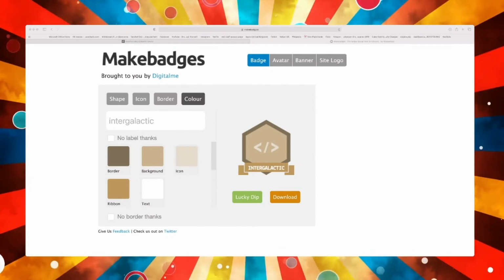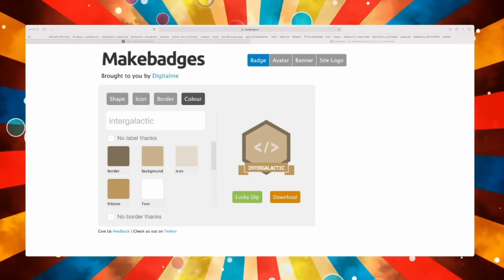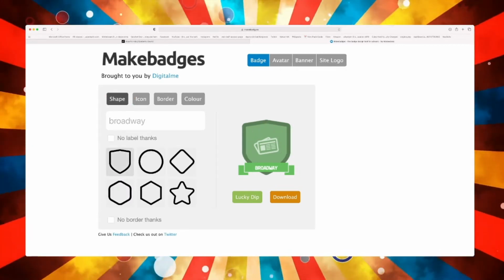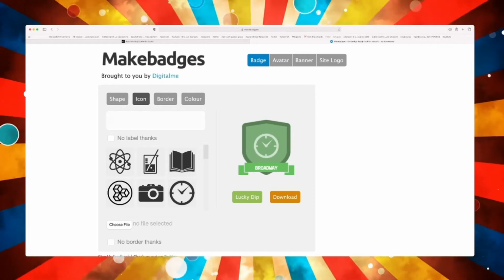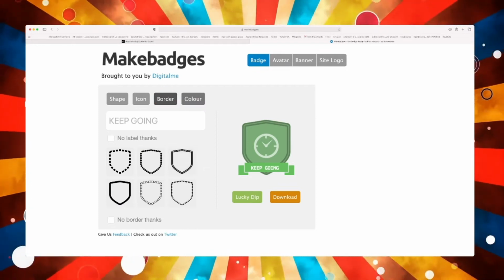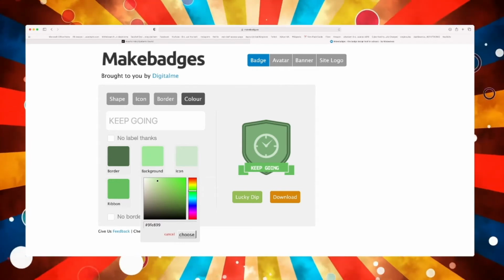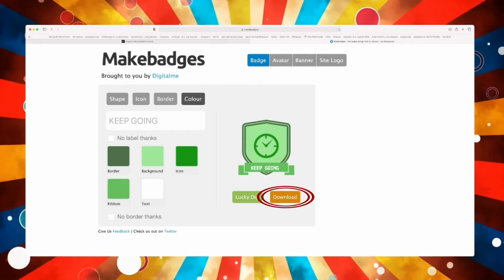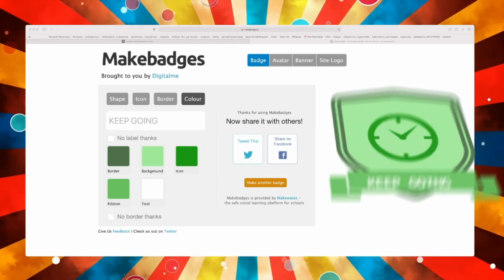How to make digital reward badges (free)